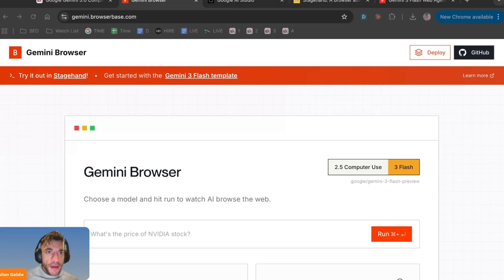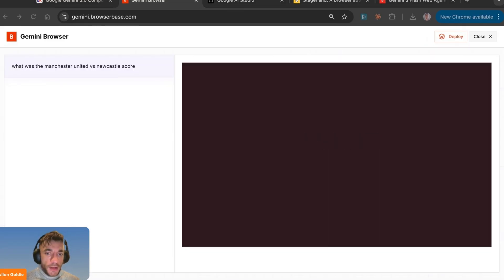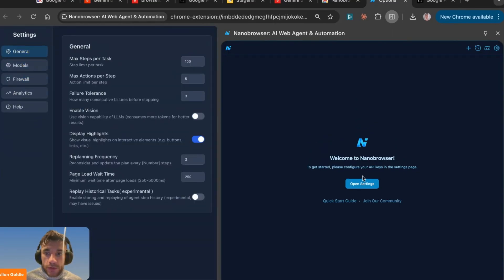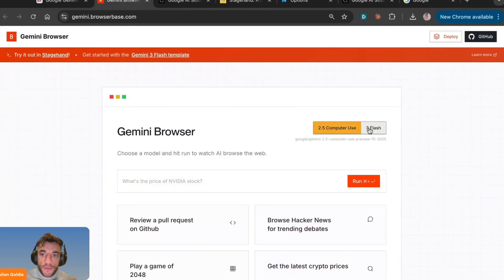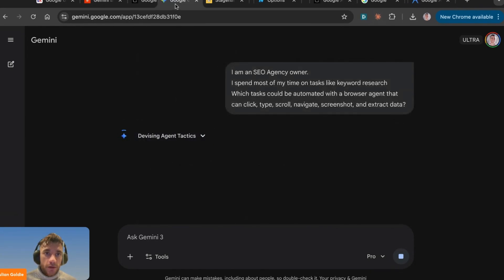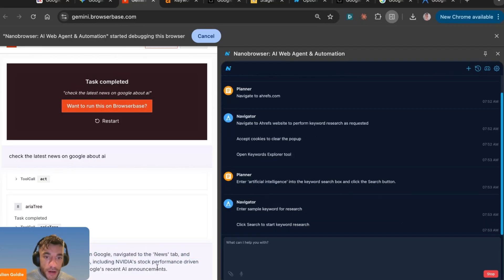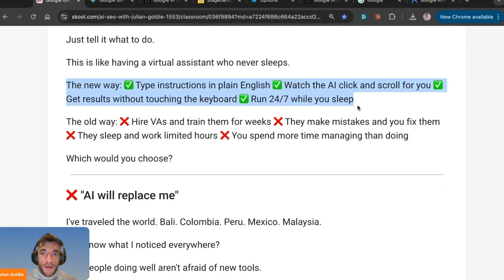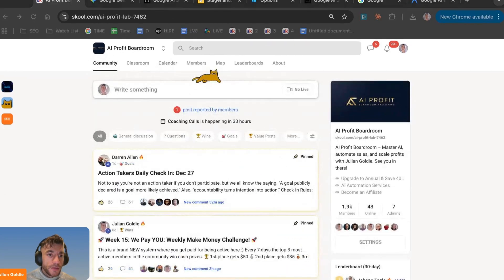NEW Google Computer Use AI Agents are INSANE (FREE!) 🤯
Automate Your Browser for Free Using AI Agents: A Step-by-Step Guide

In this video, learn how to automate your browser using the latest Gemini 3.0 Flash update and stagehand technology. The guide demonstrates how to use AI agents to navigate the web, perform tasks, and automate processes without needing to code. Discover free tools like Gemini browser base and Nana Browser for seamless automation. The video also includes a 30-day action plan, example tasks, and prompts to help you get started quickly. Perfect for beginners and those looking to streamline repetitive tasks with AI. Join the AI Success Lab for free resources and community support.

00:00 Introduction to Gemini 3 AI Browser
01:25 Setting Up and Using Gemini 3
02:49 Advanced Features and Use Cases
04:54 Integrating Nana Browser
06:46 Practical Applications and Prompts
12:34 Community and Resources